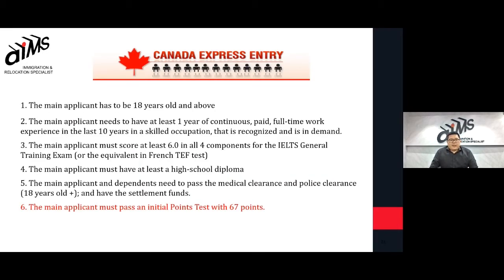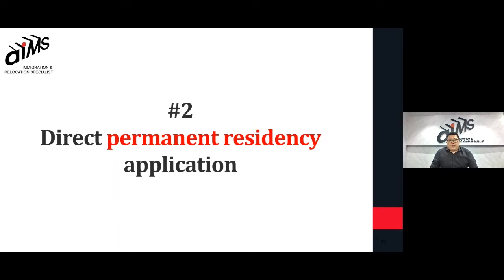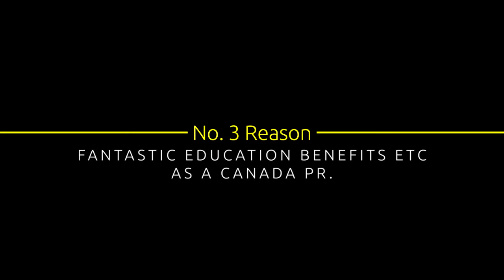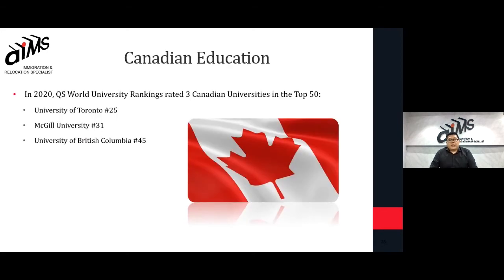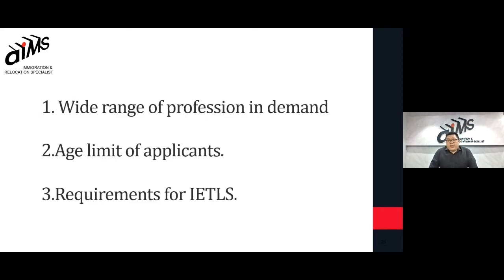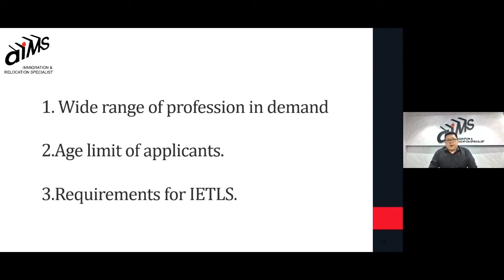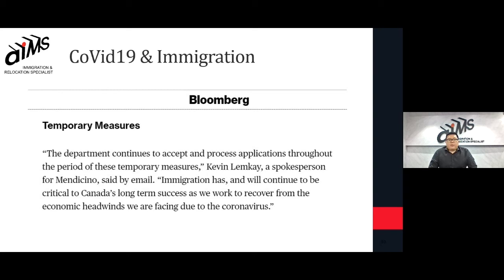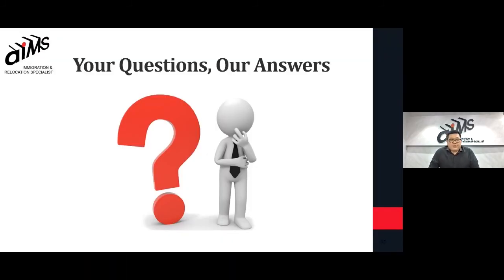Top 5 Reasons To Migrate To Canada!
If you have missed our sharing on 22 August 2020 (Sat) about why Canada is one of the hottest destination to migrate to, check out this video!

Canada government has officially announced that they are welcoming over 1 million new immigrants from now till 2022 in order to secure its economic prosperity. And yes, you may be one of them if you have the right education qualification and your job is in demand!